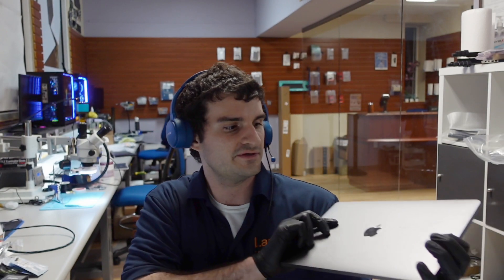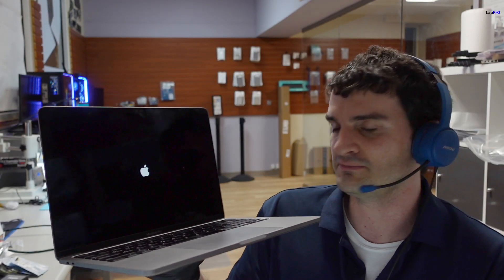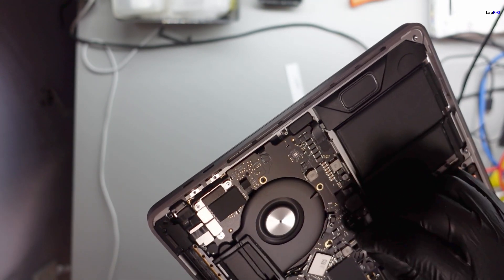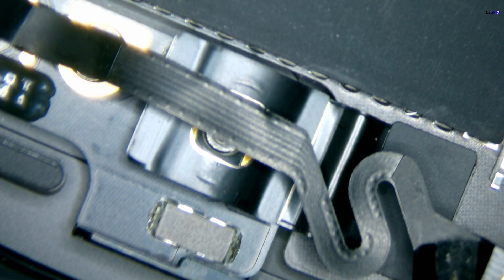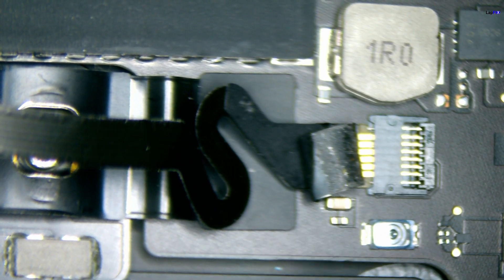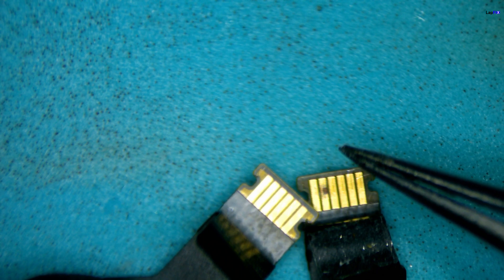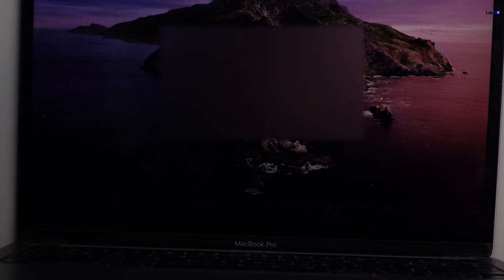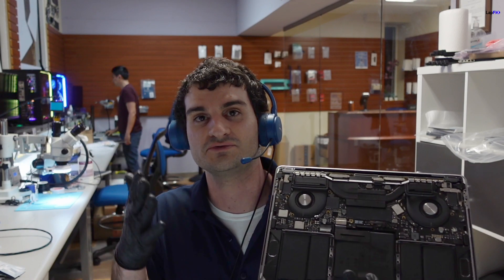How To Fix Macbook Pro Loud Fan Spin After Battery Replacement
Hey Everyone, today we are looking at this macbook pro that has had it's battery replaced and now it is VERY slow and the fan is LOUD